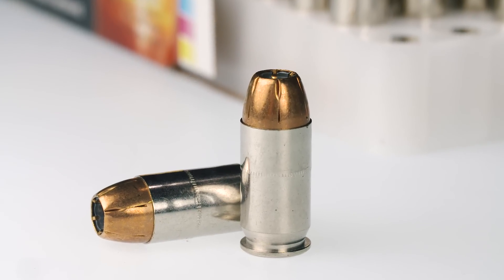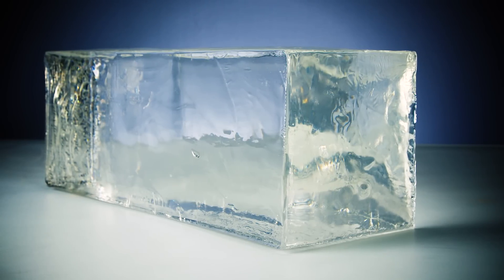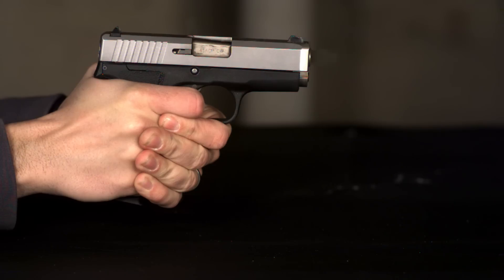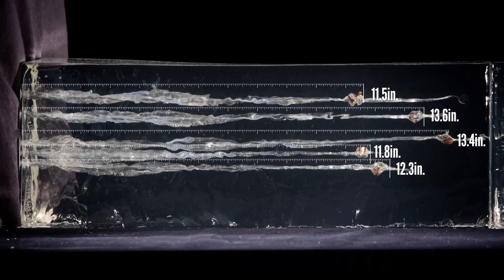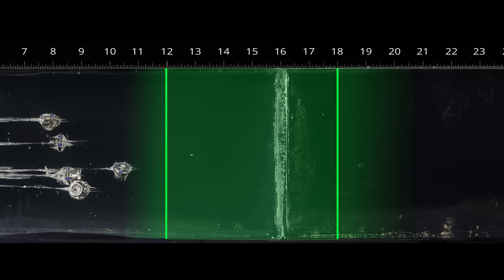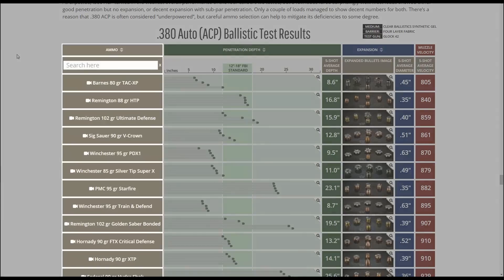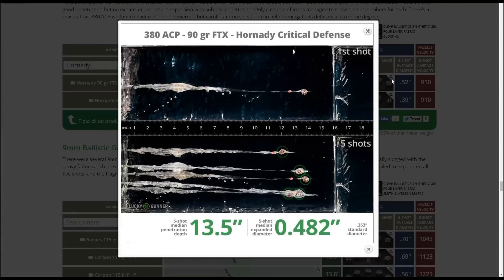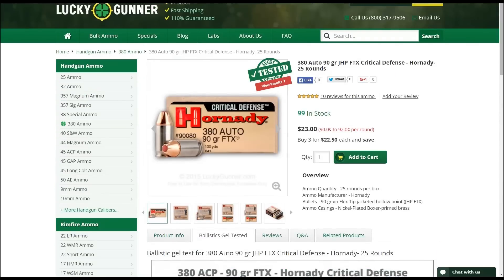Epic Handgun Ammo Ballistic Gelatin Test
We tested over 100 self-defense handgun loads in ballistic gelatin. You can find the full results on Lucky Gunner Labs.